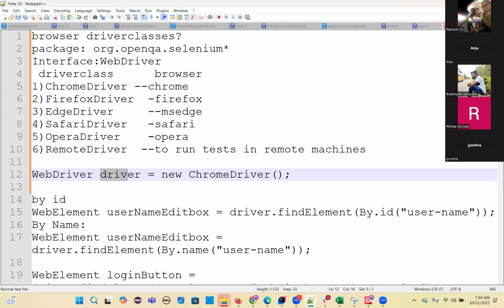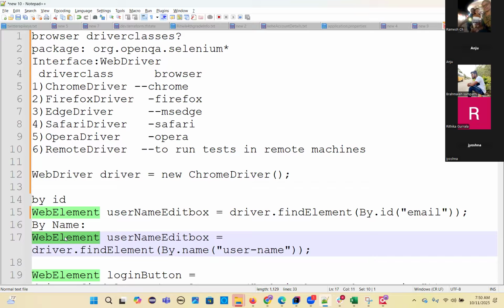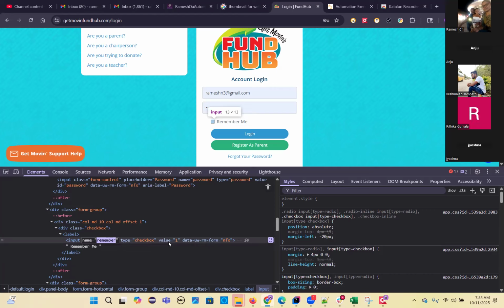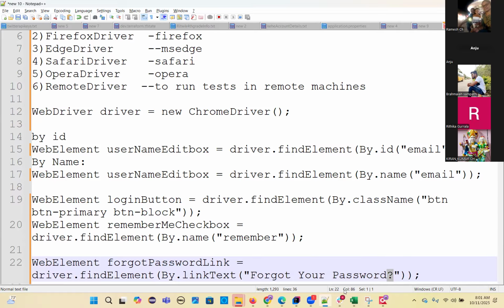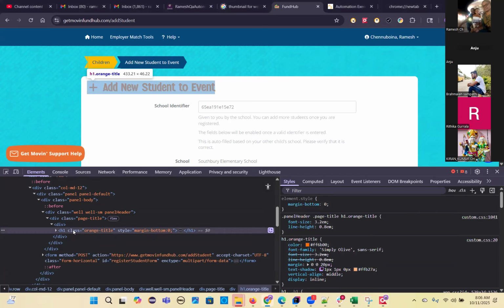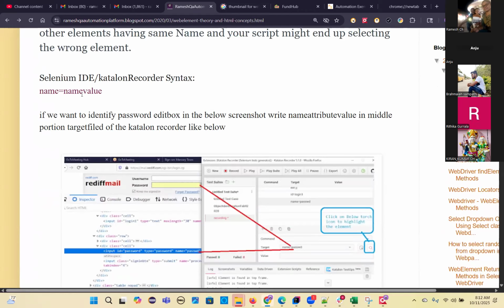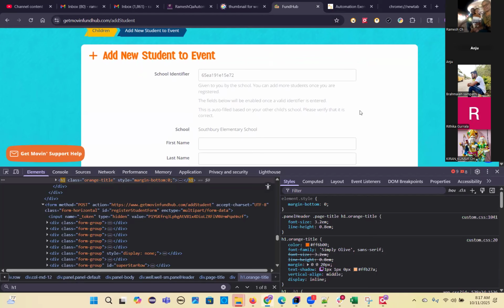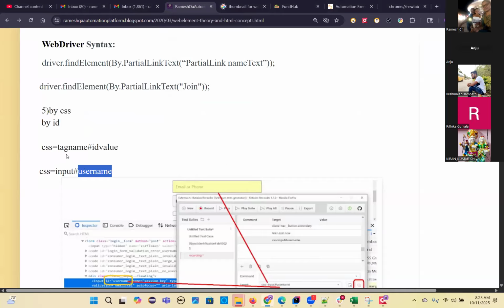Selenium Locators Part2 Oct 11 2025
Selenium Locators Part2